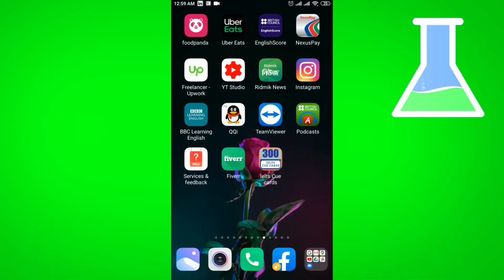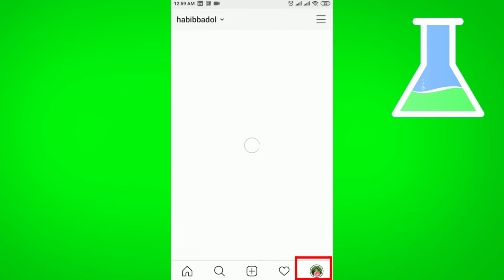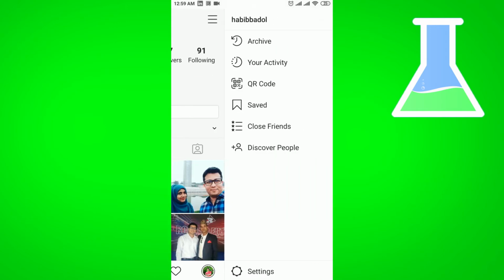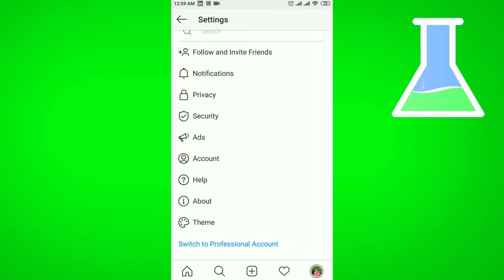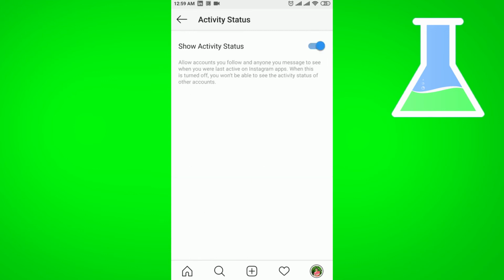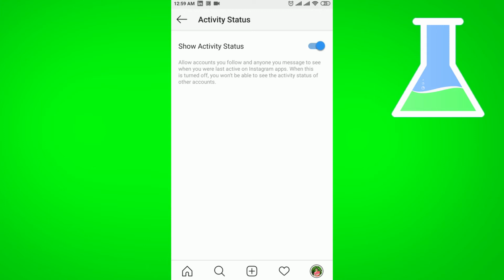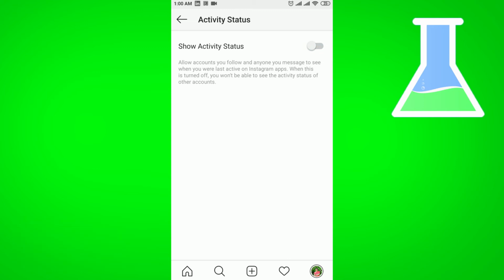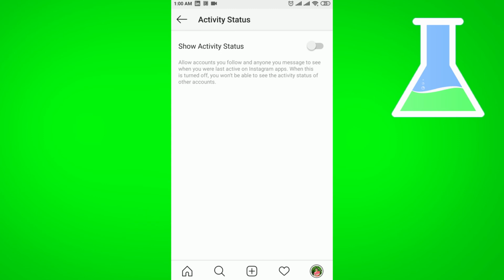How to Appear Offline on Instagram (Hide Active Status)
Learn How to Appear Offline on Instagram

In this video I show you how you can appear offline on Instagram. This is a simple tutorial that shows you step by step how you can appear offline and hide your active now status on Instagram.